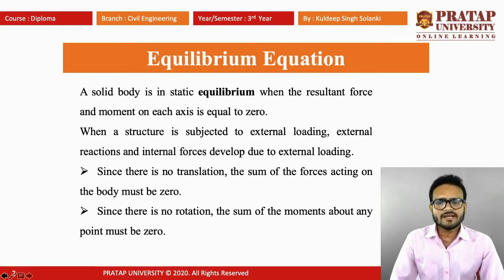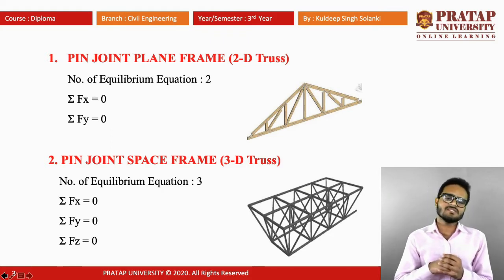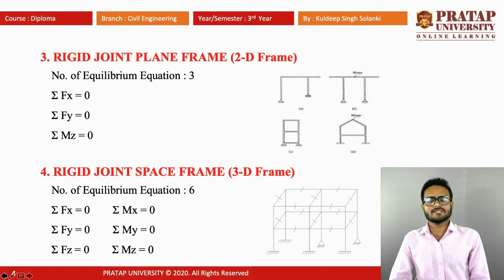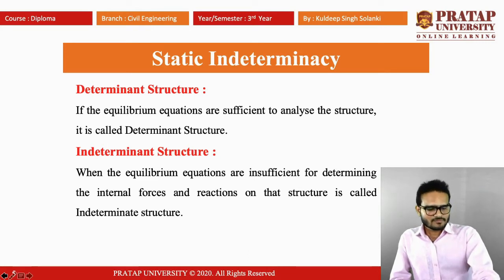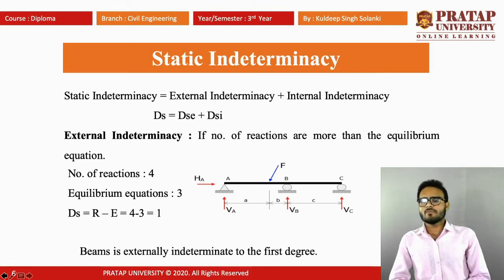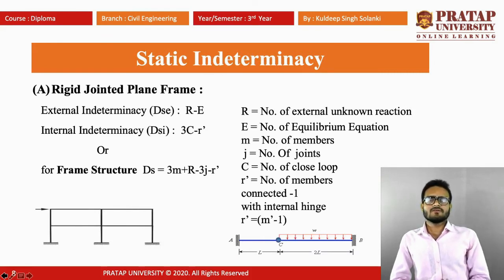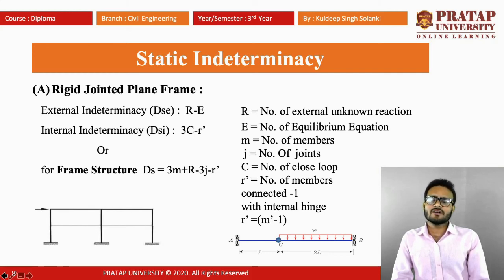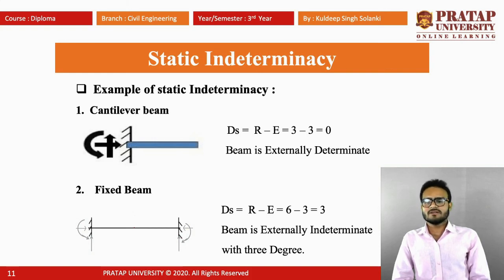Equilibrium Equations and Static Indedetminacy_Diploma_CE_III Year_DCE301_Unit 1